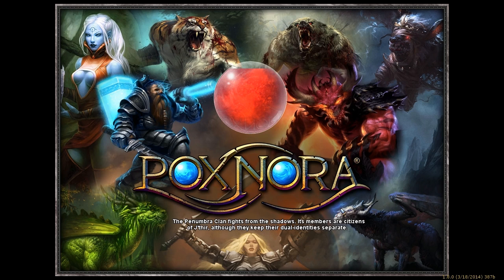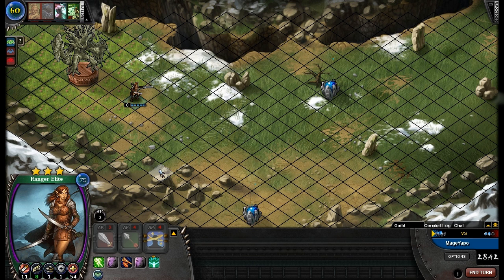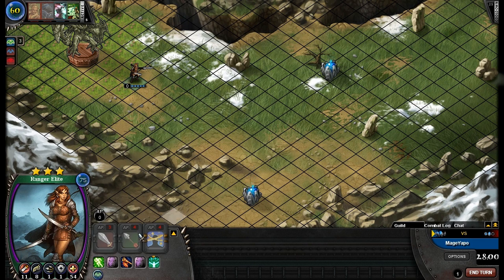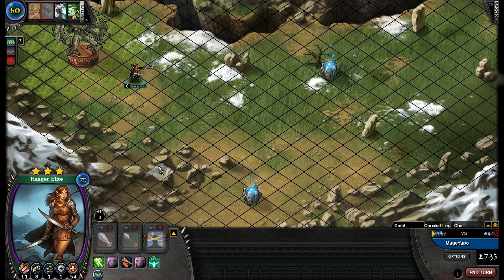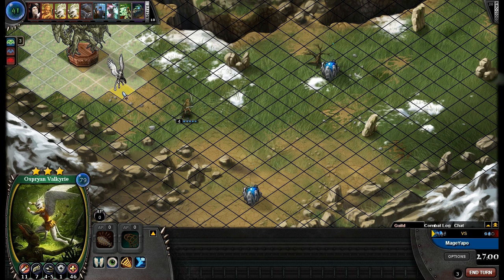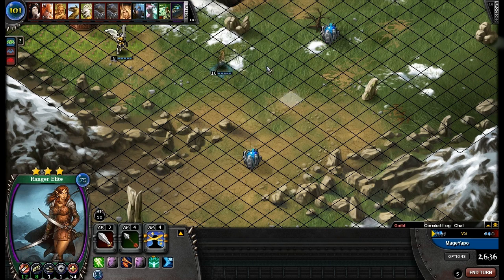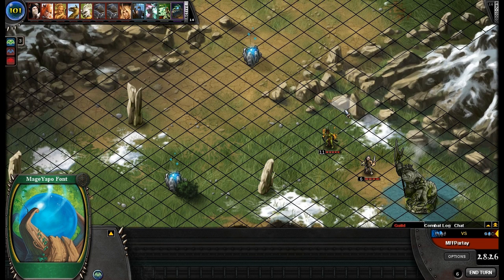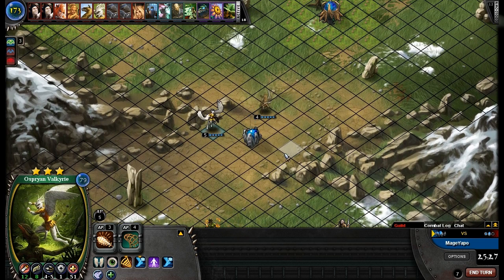Poxnora Primer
Hopefully this helps clears up the basic mechanics and happenings of the game a little bit.